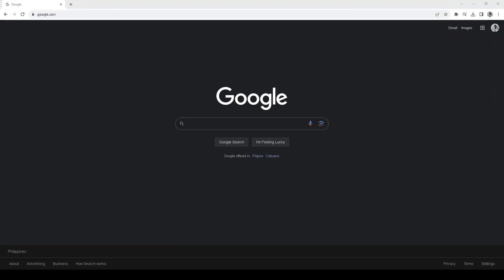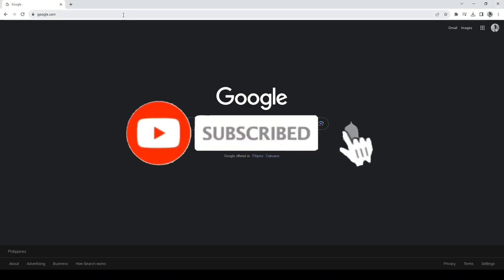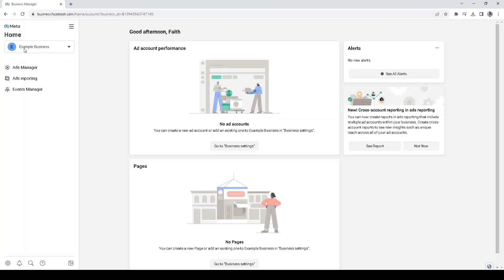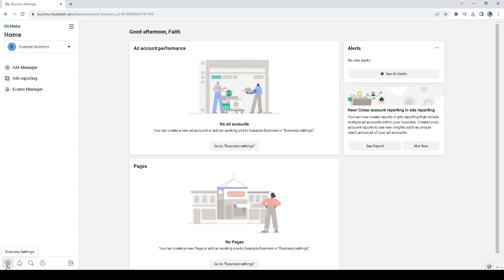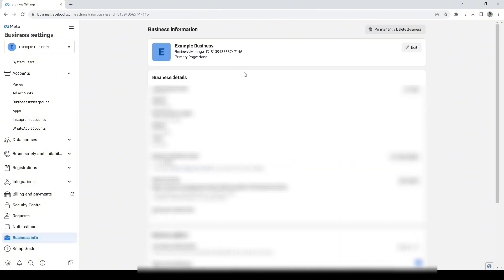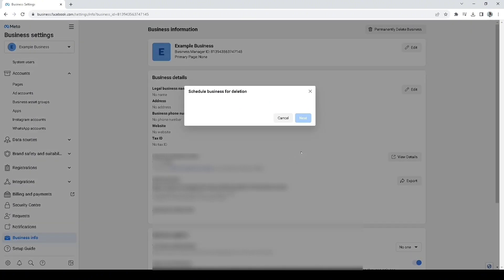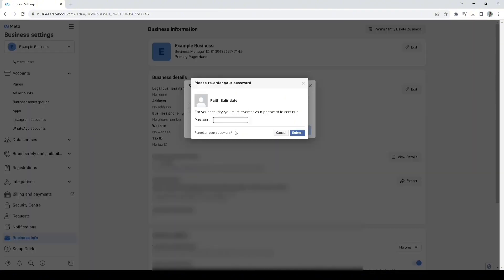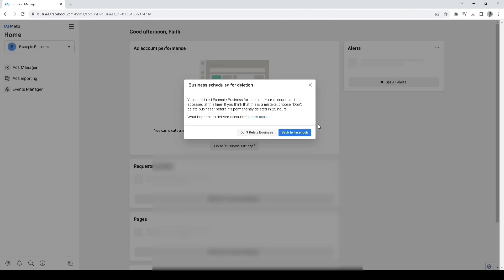How To Delete Business Account On Facebook (2024) Easy Guide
How To Delete Business Account On Facebook. It is really easy to do and learn to do it in just a few minutes by following this super helpful tutorial to get a better understanding of everything.